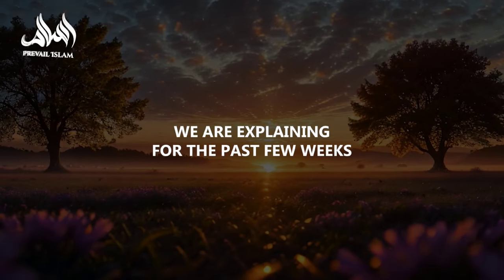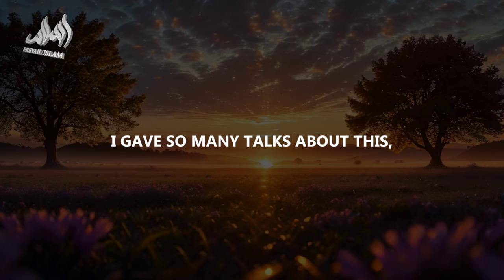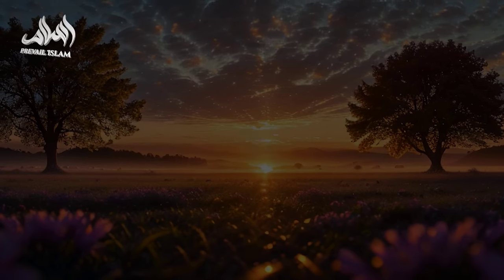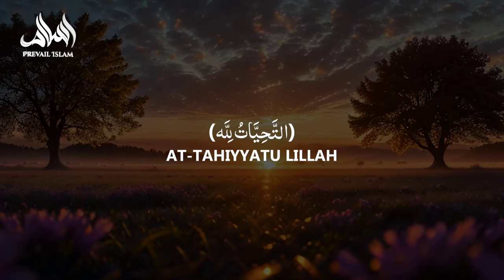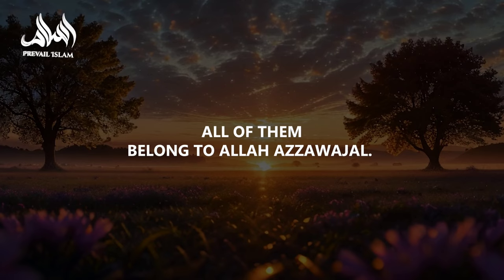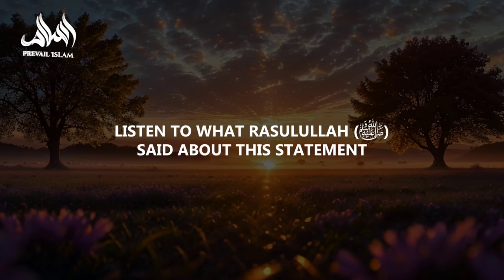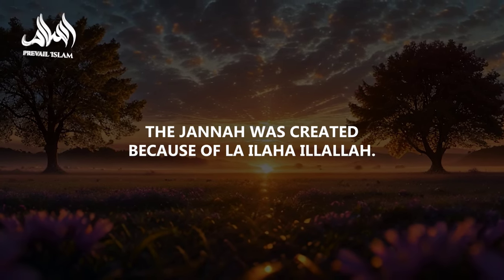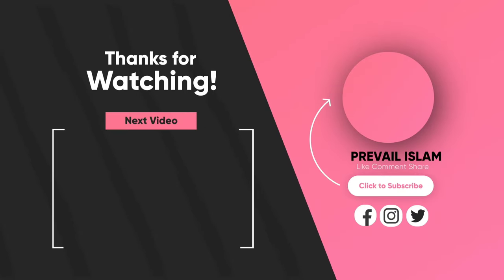One Of The Best Secret Key To Enjoy Your Salah (Prayer)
*Speaker: Ustadh Mohamad Baajour

May Allah allow us to see the bigger picture and work for our hereafter which is ever lasting, Aamin
Sending lots of love and dua your way